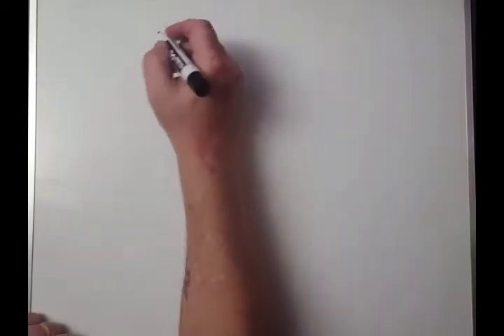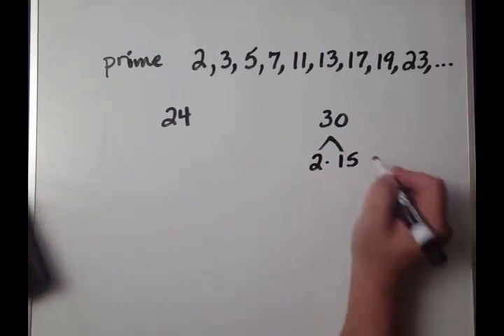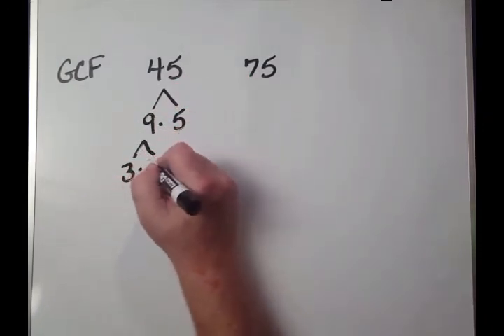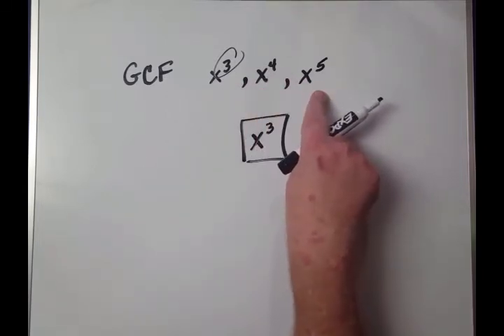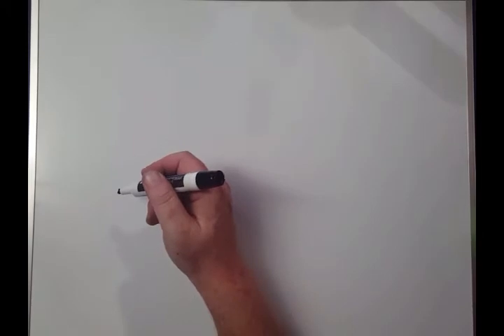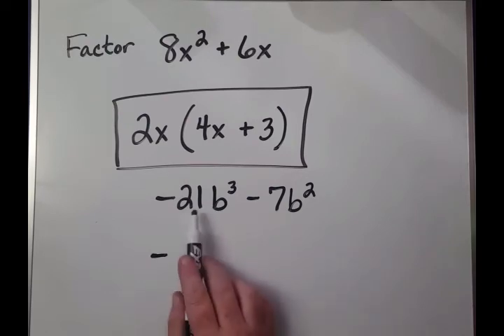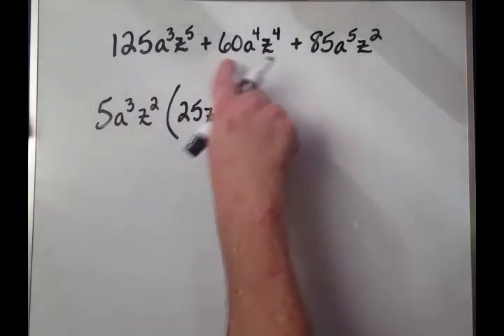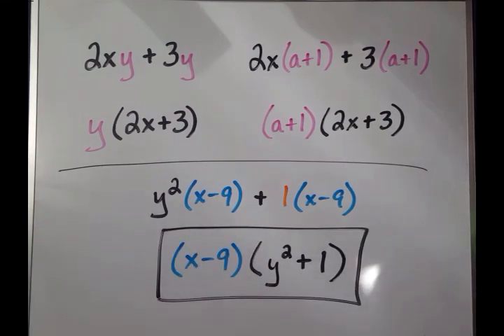MATH 122 Section 5.1 - Part A